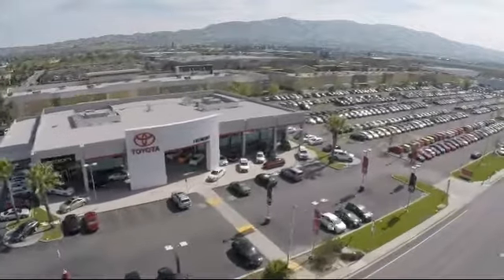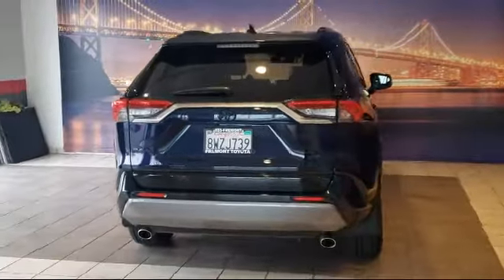2020 Toyota RAV4 Hybrid XSE Sport Utility Hayward Newark San Jose Oakland Pleasanton Union City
2020 Toyota RAV4 Hybrid XSE Sport Utility Stock Number: 220448A Vin:JTMEWRFV6LD545600.

Fremont Toyota: servicing Hayward ,Newark, San Jose, Oakland, Pleasanton, Union City
Give us a call at or visit our for more information about this or any of our other vehicles.

Fremont Toyota
5851 Cushing Parkway